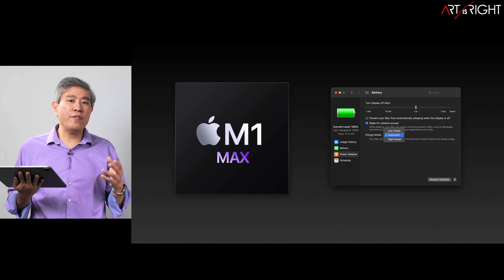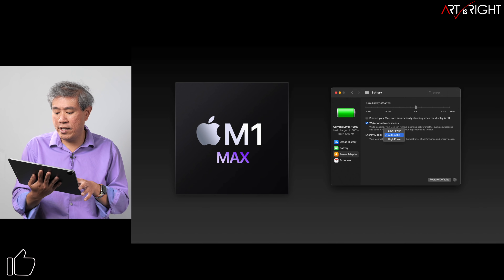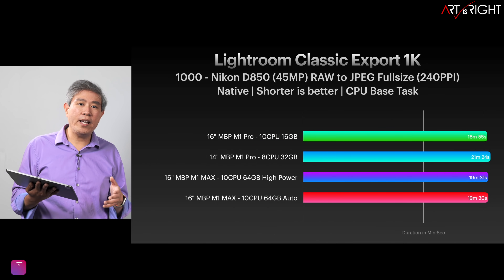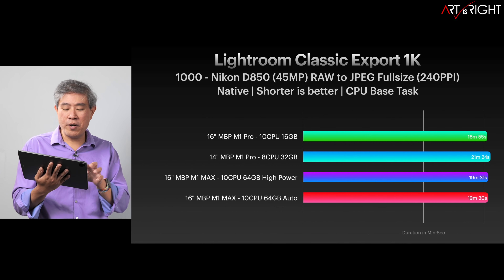M1 MAX with 64GB RAM Photography Review, Do you need this much power?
M1 Max with 64 GB Memory Pro Photographer Review. This is a powerful machine and Apple has in many aspect has build a desktop class machine and pack it down into a compact 14 and 16" chassis in the new MacBook Pro. There's a lot of love about these new machine, the efficiency, the quietness, battery life, great displays and many more. But how does this top of the line machine performs in various photos test including Lightroom Classic, Lightroom CC, Capture 1, Photoshop & Final Cut Pro. You might be surprise that the perforce is improvements is not as unilateral across all of the app. I have some theory with proof in this video why this might be the case but it comes down to optimization. Most of the photos software are not fully optimized for these new machines just yet. So right now they are using brute processor power to get the job done and it is fast but it could be better. In addition, multiple aspects of these machines are tested against each other, CPU/GPU M1 PRO or M1 MAX, RAM 16 vs 32 vs 64 GB, SSD Speed vs capacity and many more. Find out in this video.

Time Stamp
00:00 Intro
00:43 Preface
01:22 M1 Pro & MAX Test System
02:13 CPU Reminder
02:34 Various Test System
03:45 SSD Speed
04:09 SSD Speed Chart
05:22 Build In Display & Calibration
05:44 External Display Calibration
05:49 Number of Displays
06:09 Real World Benchmark
06:15 M1 Max High Power Mode
07:04 Lightroom Classic LRC 1:1 Preview 1000 RAW Files
09:16 LRC Export 1000 RAW Files
10:23 Theory Why We are not seeing the speed
11:02 LRC Export on Battery
12:32 Fan Noise & Why 16” is a better for noise
13:12 LRC HDR Merge
13:29 LRC Panorama Merge
14:44 Lightroom CC LR 1K Export
15:35 LR Export Engine
15:56 LRC vs LR Export CPU Utilization
16:39 CPU Core Usage Breakdown
17:52 Capture 1 Import Preview
18:33 Capture 1 Export 1000 Files GPU Usage
19:25 Photoshop PS Test
19:30 Diglloyd Test
19:38 PS Speed Test CPU Usage
20:05 PS Medium 15.7 GB File
21:07 PS Huge 56GB
22:04 Final Cut Pro FCP
22:07 FCP H.264 Export
22:42 FCP HEVC Export
22:56 FCP ProRes 422
23:41 Best Laptop Mac for Pro CPU/GPU
24:19 RAM
24:44 SSD Speed vs Capacity
25:47 Configure Based on what you do
26:08 Photography Adobe Apps
27:39 Photography Capture 1
28:04 Final Cut Pro Users
28:36 Wrap Up.

Art Suwansang